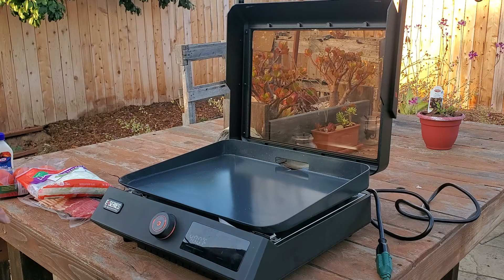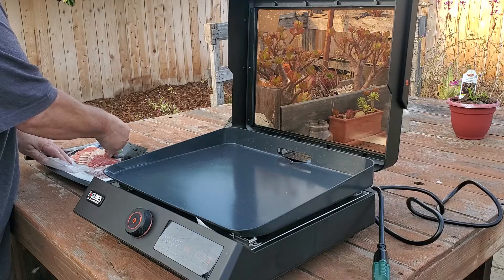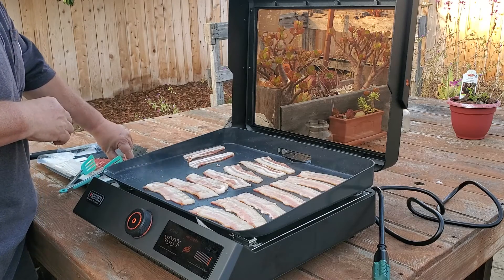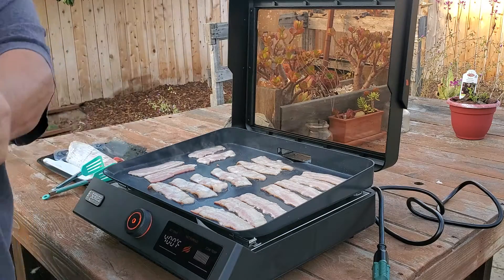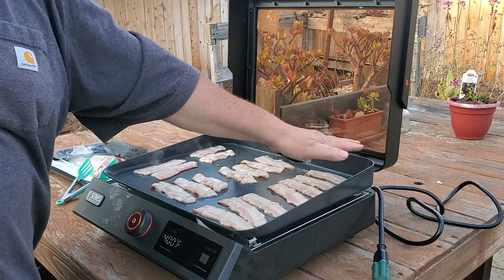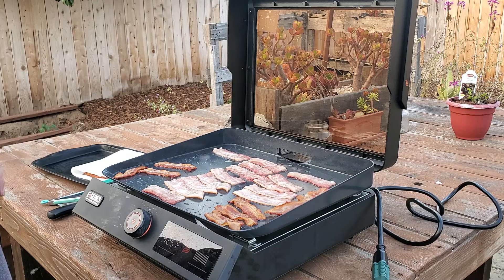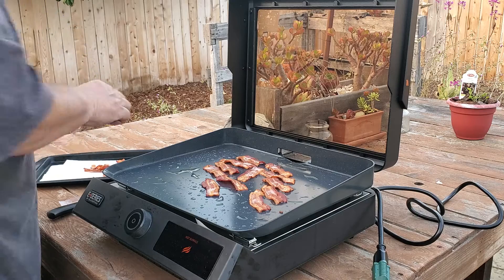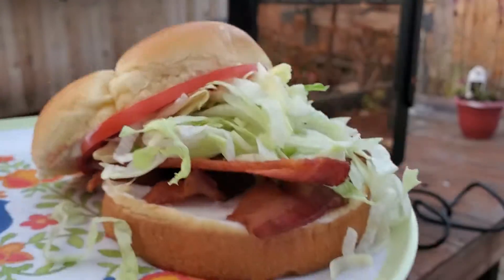Griddle Porn: BACON! BLTs on the Blackstone E Series Electric Griddle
For my second test of the Blackstone E Series Electric Griddle I had to try some bacon. If you don't cook bacon on your flat top have you really cooked on it at all? Anyway, we had BLTs.

The nonstick surface of the E Series is truly impressive, though it does take longer to cook with than our regular propane version. Being able to just carry the top inside and wash it with soap and water is oftly handy, too.